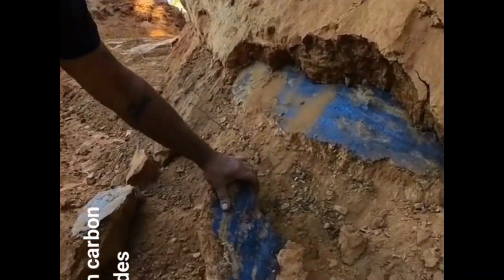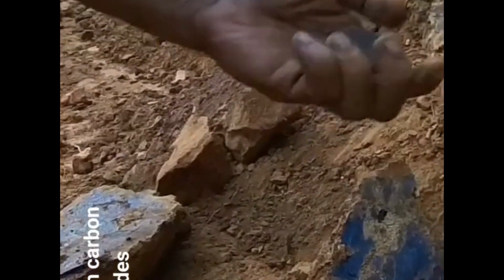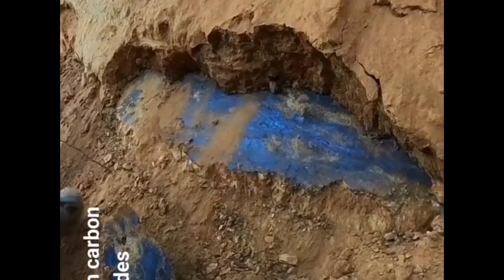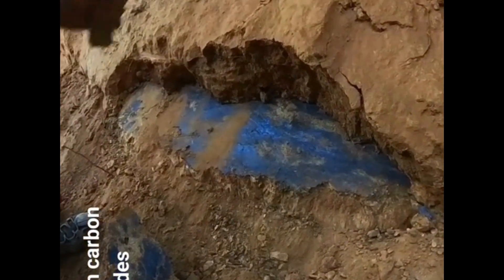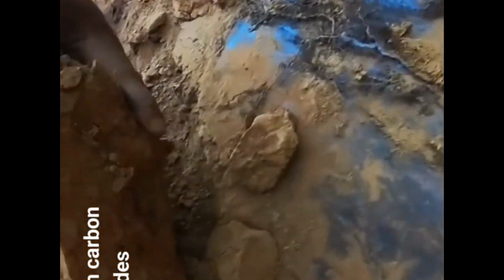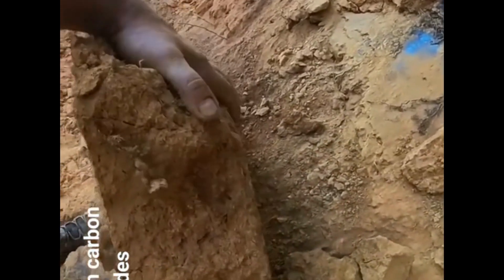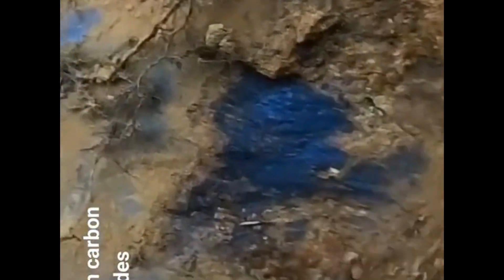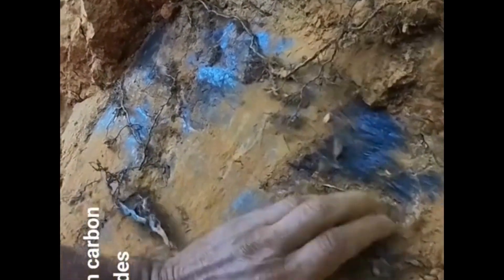Gold Mining On Carbon Slickensides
Carbon slickensides refer to smooth, polished surfaces within a rock that are formed due to movement along a fault line. They are characterized by a dark, shiny appearance, often resembling graphite or coal. These slickensides are caused by the grinding action of rocks against each other along a fault plane, resulting in the smooth, polished texture. They are named "carbon" slickensides because of their dark appearance, which is attributed to the presence of fine carbonaceous material.